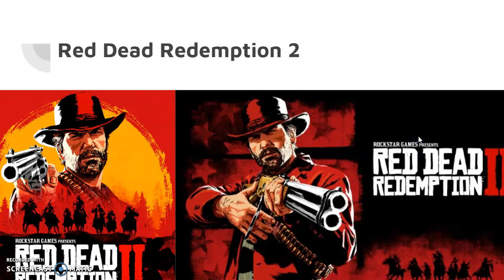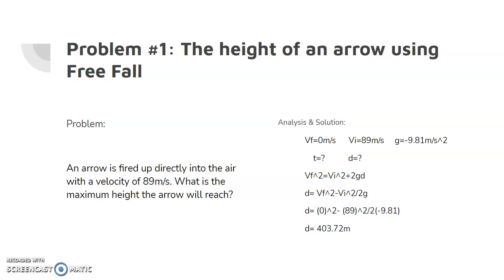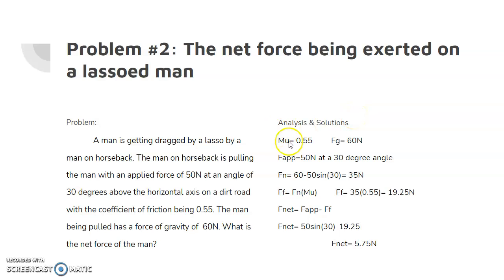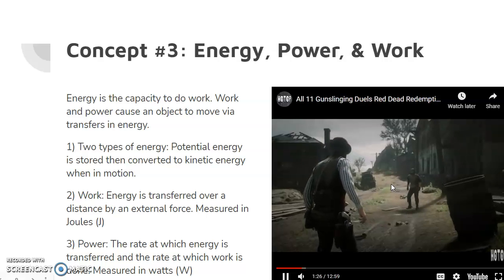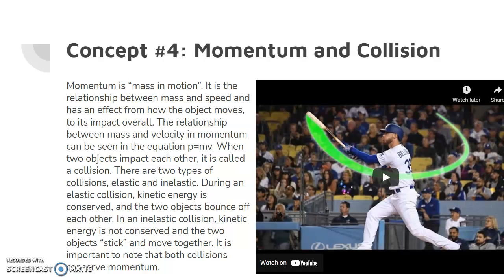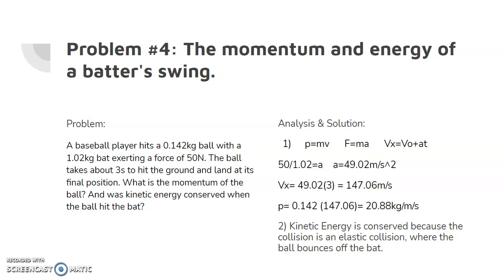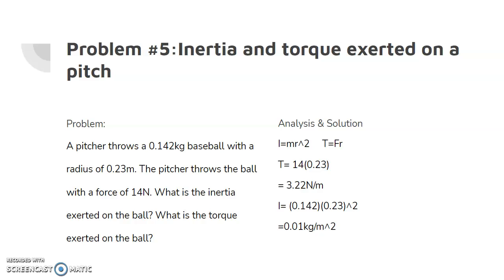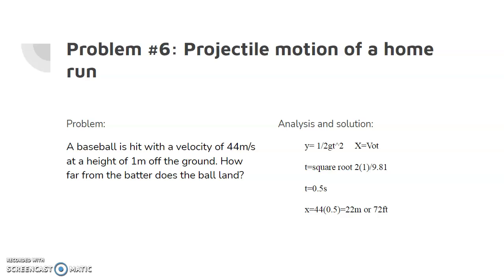AP Physics 1: Final Project Presentation